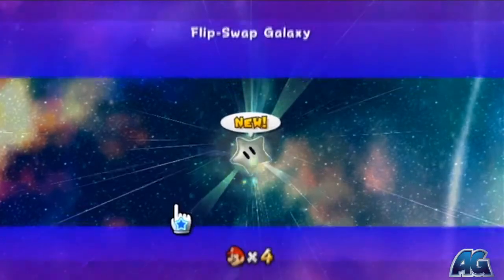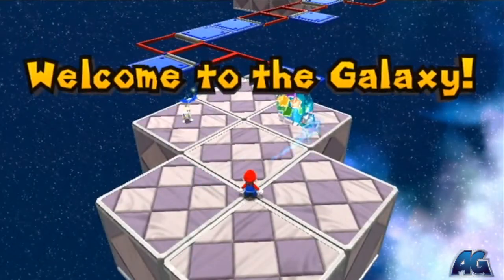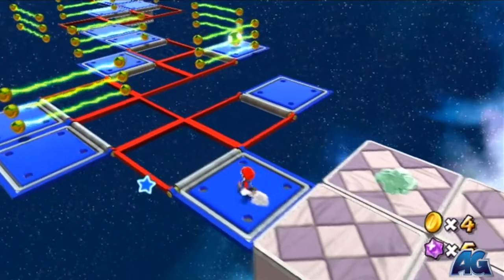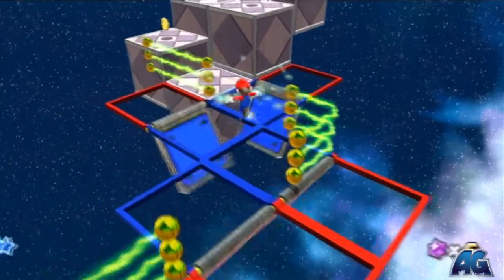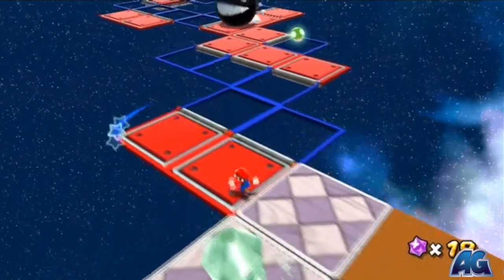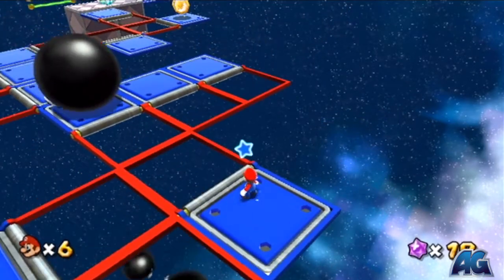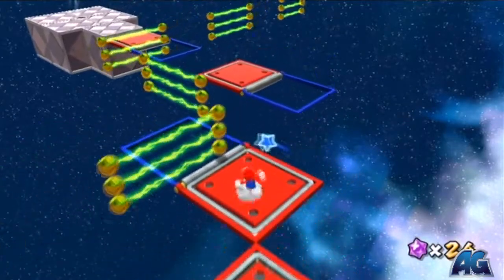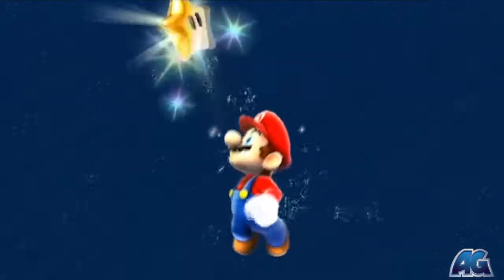Super Mario Galaxy 2 - Flip-Swap Galaxy - Think Before You Shake